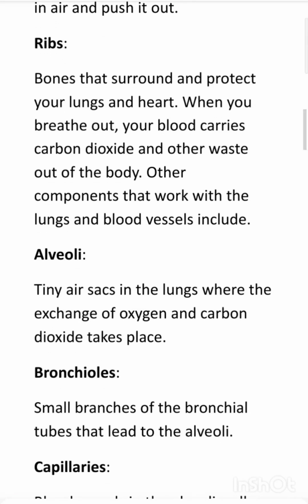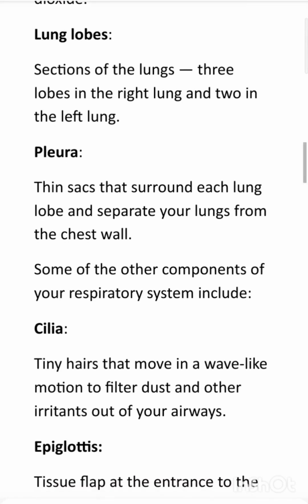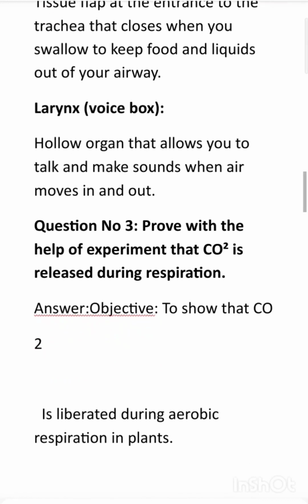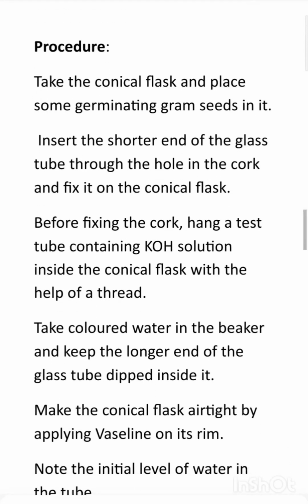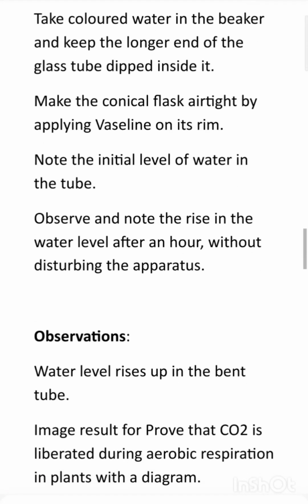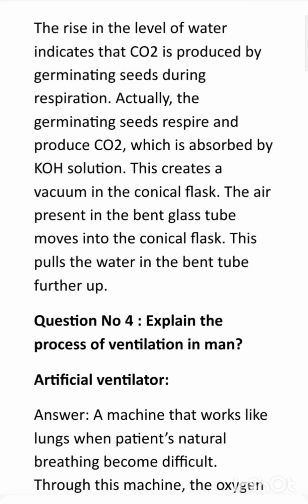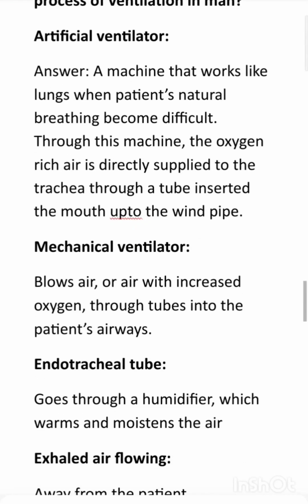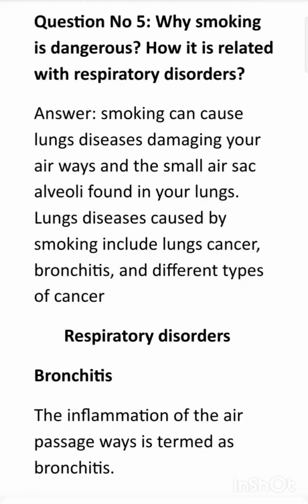Long Questions Class 10th Chapter 1 ( Gaseous Exchange) Biology Sindh Text Book board Jamshoro